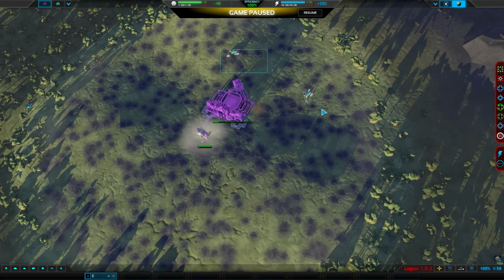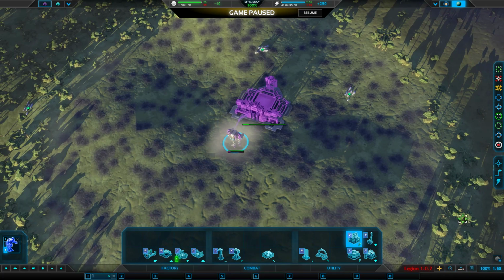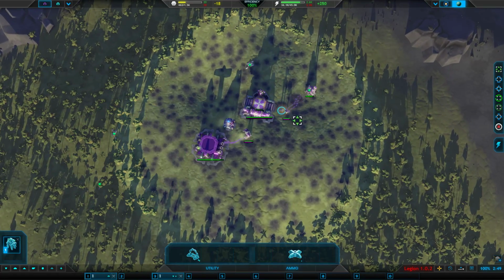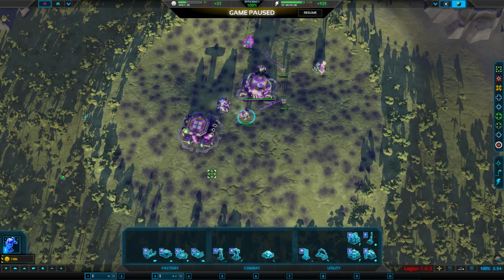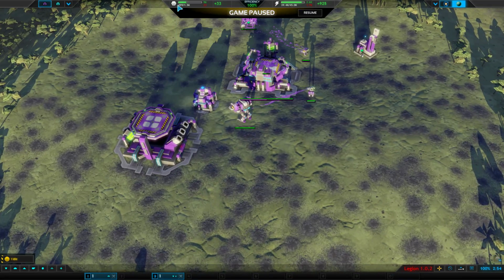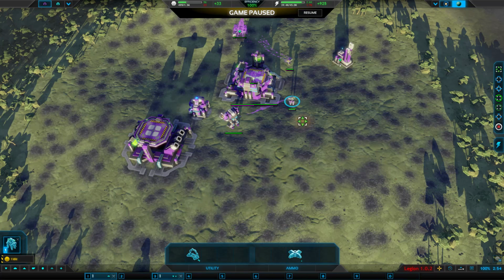How To Buildorder with ComReclaim - Titans Academy - Planetary Annihilation: Titans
A new series "Titans Academy" where I will teach you important knowledge about Planetary Annihilation Titans. In this first episode we tackle the most popular buildorder, or the meta as you can call it. I hope you learn something :)

Map: ToIsengard
Game: Planetary Annihilation:Titans